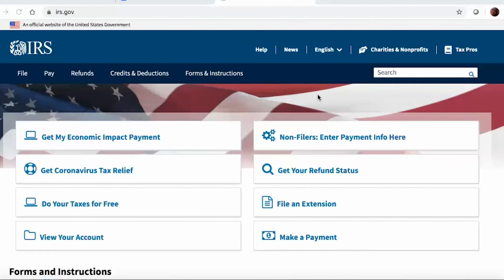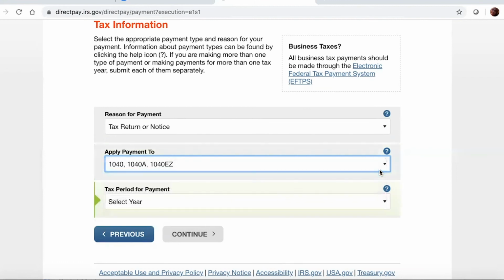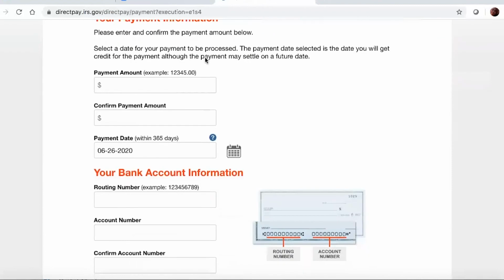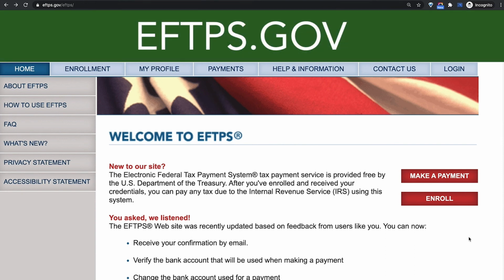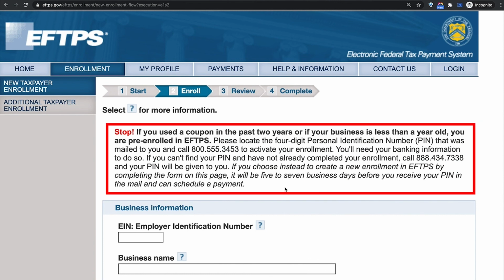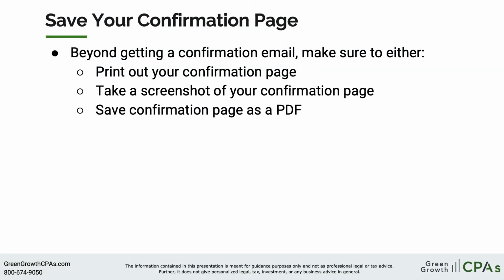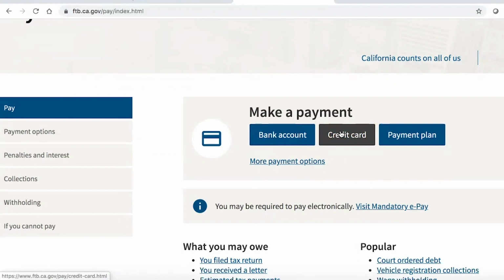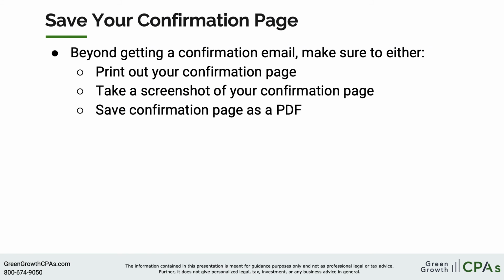How to Pay Taxes - Federal & State (EFTPS Payment, Estimated Tax Payments, etc...)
We will walk you through how to pay taxes for Federal and state tax payment systems.

Jump to the tax payment section that you're looking for:
How to pay federal taxes and how to make estimated tax payments online (0:18)
How to make a federal EFTPS payment (4:54)
How to pay your taxes in cash (5:49)
EFTPS Enrollment (5:09)
How to check your tax refund status (9:03)
Two examples of how to pay your state taxes
Make California tax payment (9:57)
Make Oklahoma tax payment (10:58)